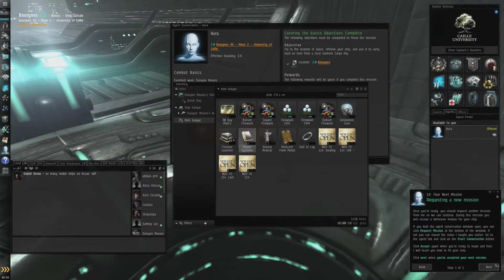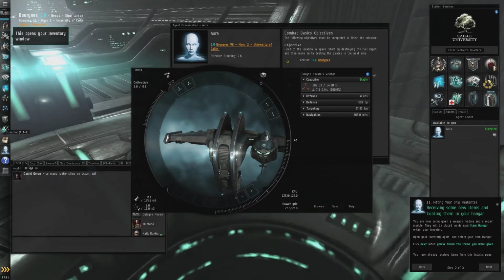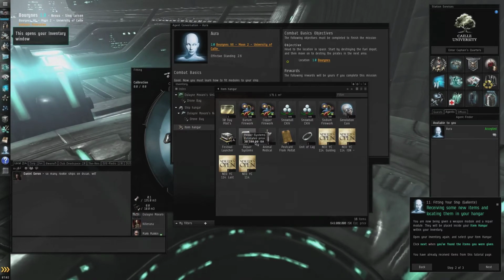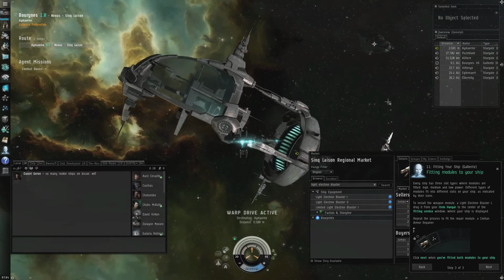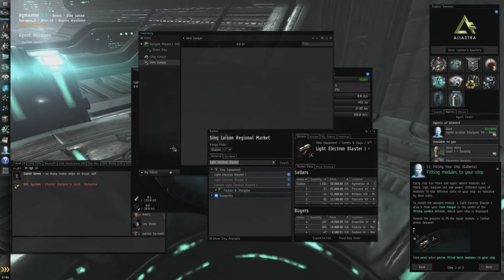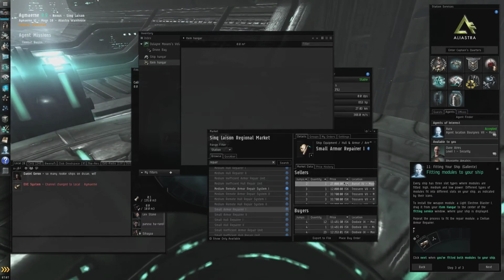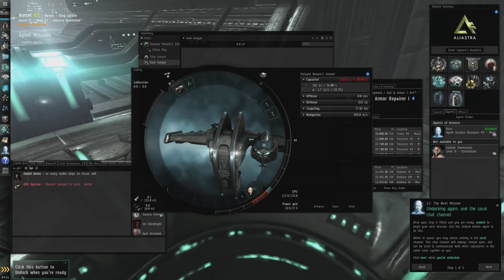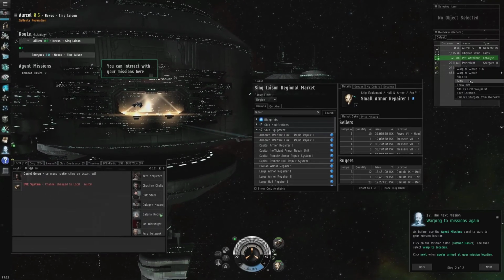Lets Play EVE Online - Combat Basics (Tutorial Gameplay)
DEON - EVE Online Tutorial (EVE Online Lets Play)

Combat Basics

Starting out with a character that was already created, my Gallente begins the journey through New Eden.

Eve Online (stylised EVE Online) is a video game by CCP Games. It is a player-driven, persistent-world MMORPG set in a science fiction space setting. Characters pilot customizable ships through a galaxy of over 7,500 star systems. Most star systems are connected to one or more other star systems by means of stargates. The star systems can contain moons, planets, stations, wormholes, asteroid belts and complexes.